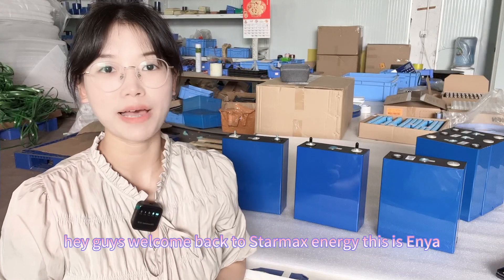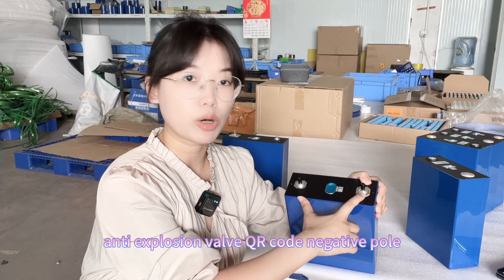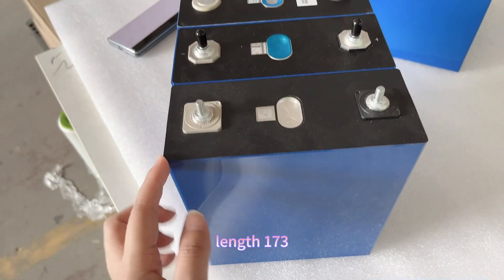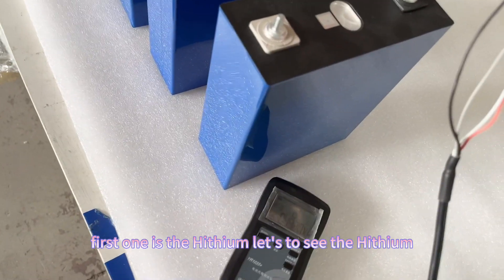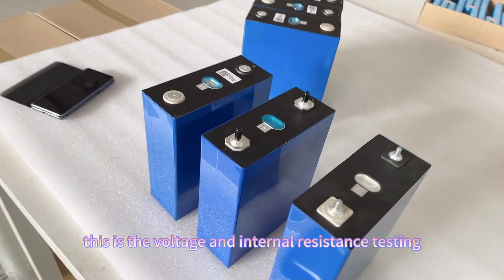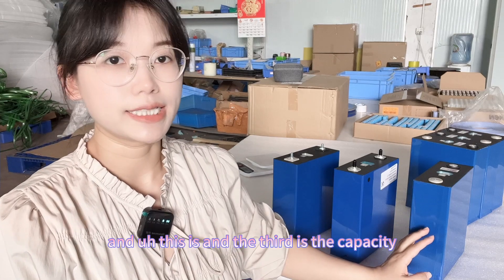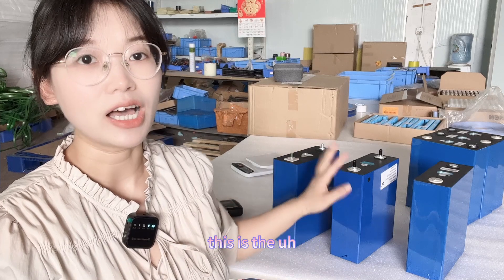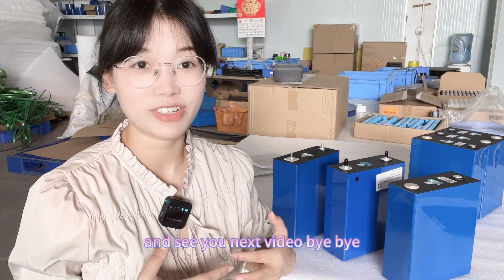CATL EVE Hithium 280ah lifepo4 Grade A cell comparison